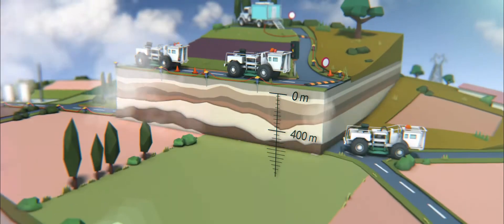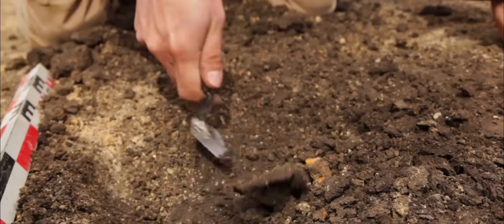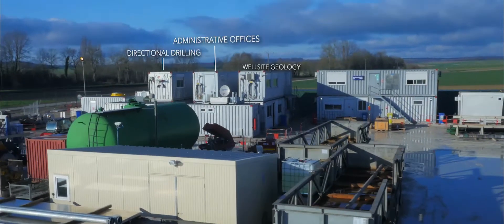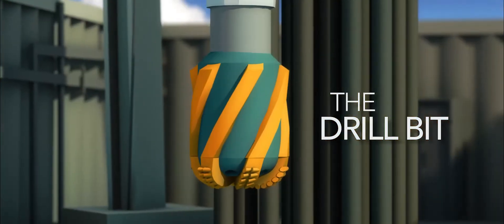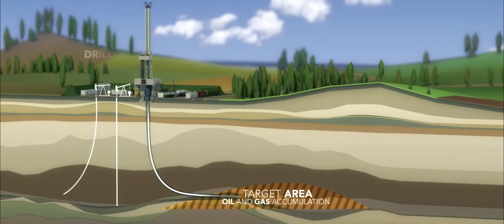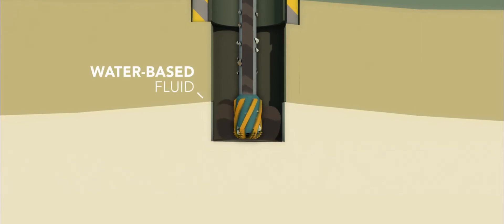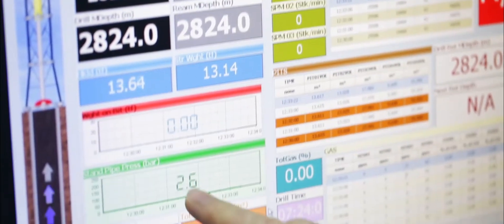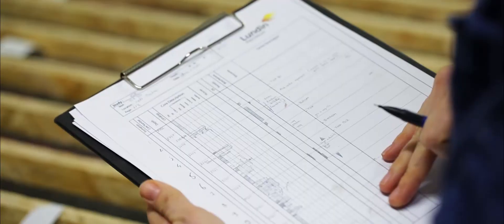IPC - Documentary - The Drilling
Documentary produced and Directed by Vert Fauve